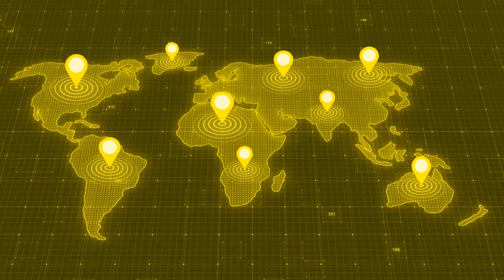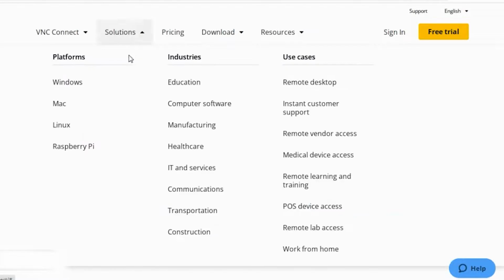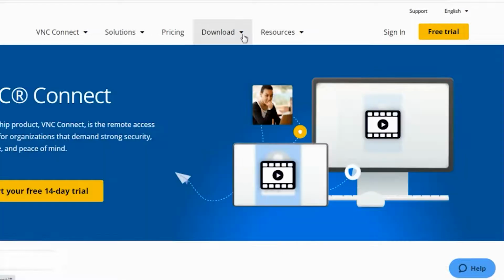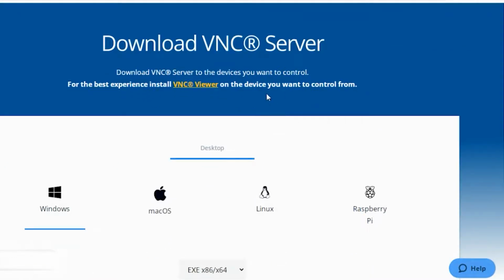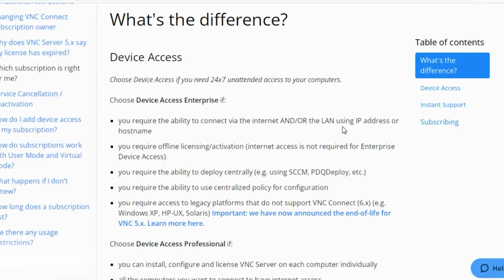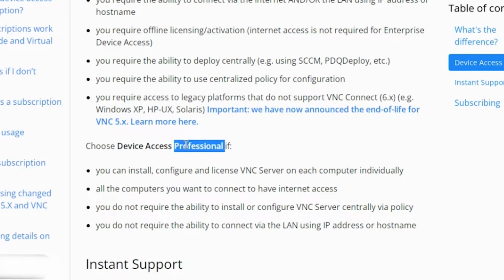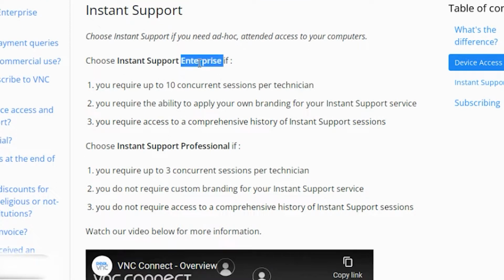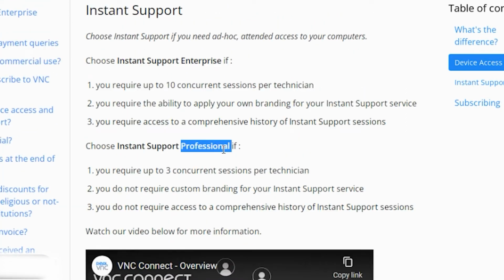A walkthrough RealVNC | RealVNC Tutorial - Software Horsepower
RealVnc is a remote access software with many features like reliability and performance, security, productivity etc. RealVnc supports all computer systems, and can be used in many industries like education, IT, computer Software and many more. RealVnc has many use cases: remote desktop and access, customer support, learning and training, POS device access, work from home etc. RealVnc has two parts - the server and the viewer, both need to be installed to control both. RealVnc provides features like full end-to-end session encryption, session recording, advanced multi-factor authentication, cloud and direct connectivity, granular access and user permission control, remote printing, real-time chat, and file sharing. RealVnc has two licenses, enterprise and professional. In Enterprise license one will be able to connect via the internet or the local land connection using IP address or hostname.

The enterprise plan accesses both online and offline, but professional devices access only WiFi connections. There is an Instant support category where one has another two sets of options in it - Instant support enterprise and Instant Support Professional. Instant support Enterprise requires up to 10 concurrent sessions per technician and professional instant support requires up to three concurrent sessions per technician. The connectivity works the same as earlier RealVnc, Instant support enterprise works both online and land connection and professional instant support works only on internet connectivity.

🔑Key Features:-

✅ Remote collaboration and Alliances
✅ Choice of connectivity
✅ Complete control
✅ Multi platform solution